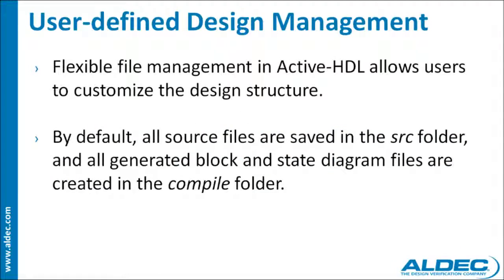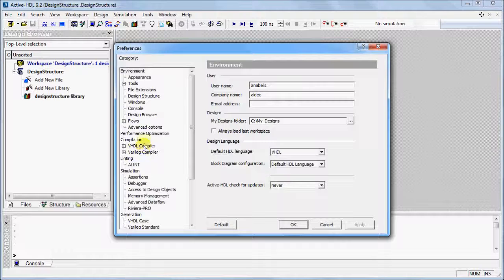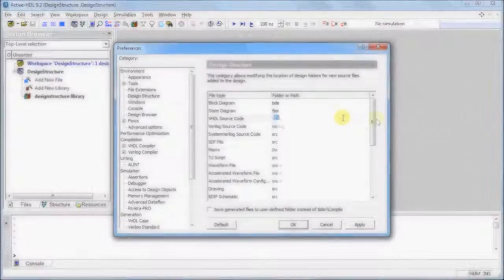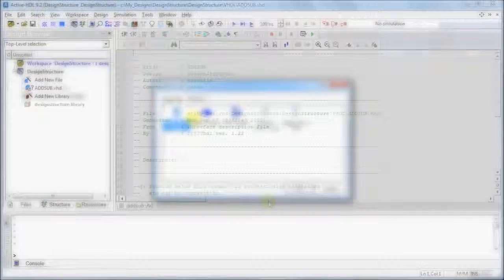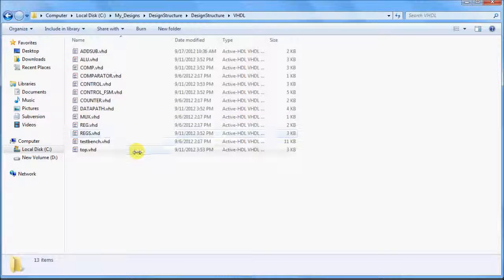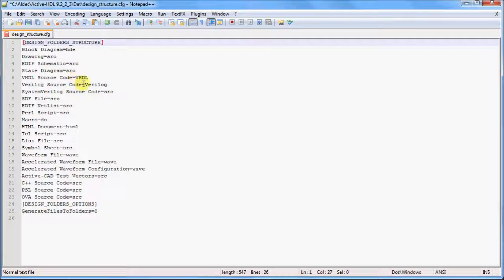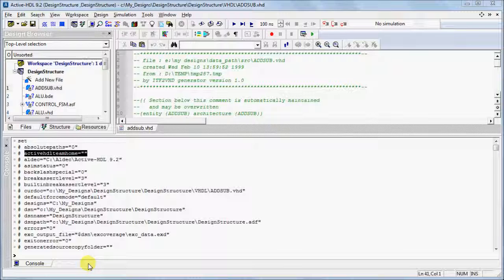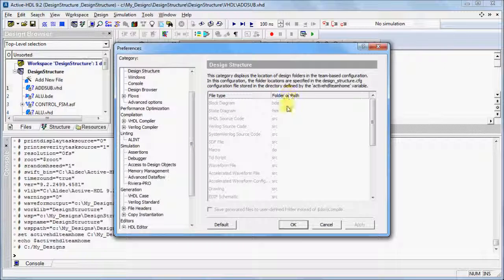Active-HDL™ (v9.2) - 6.1 Customizing & Integration: User-defined Design Management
Starting with version 9.2, instead of source files being automatically saved to the "src" folder, users can customize the design structure for more flexible file management. Users can specify the folder name or path to store a specific file, e.g. HDL files in an HDL folder, BDE files in a BDE folder, and so on. Learn how to customize the design structure, edit/copy/share the design structure configuration file, and convert existing designs to the new structure.